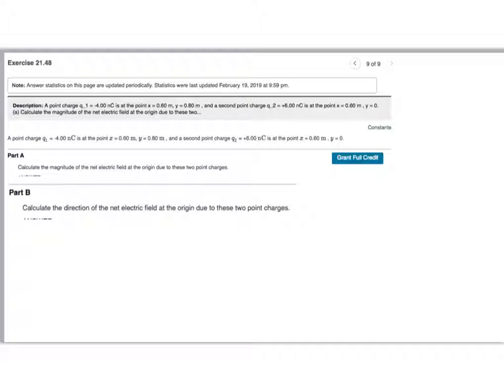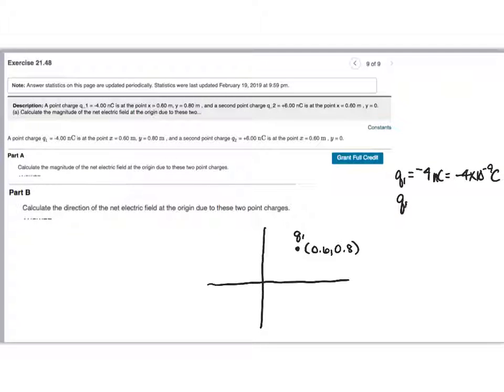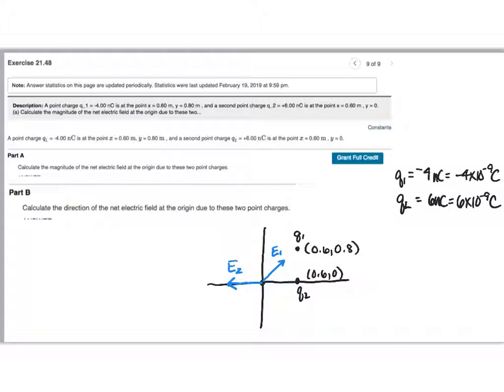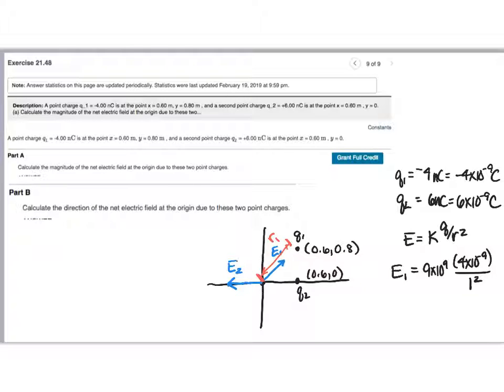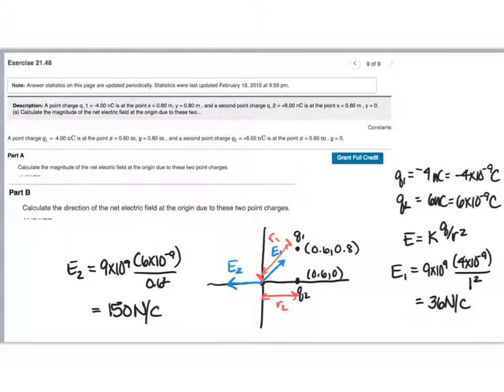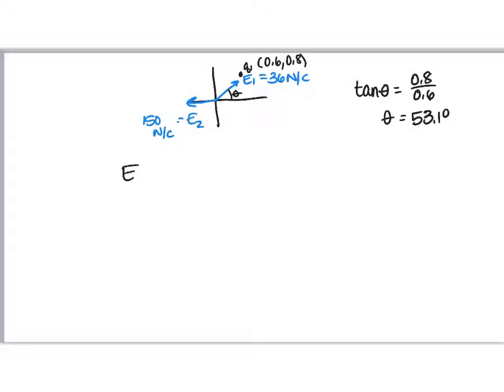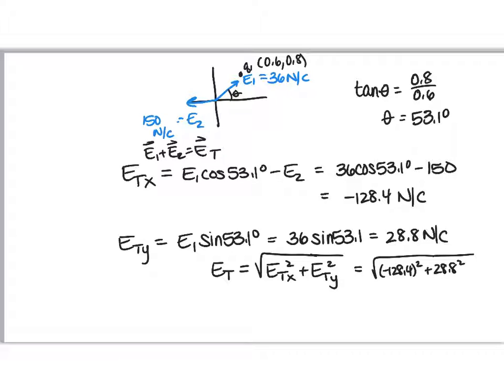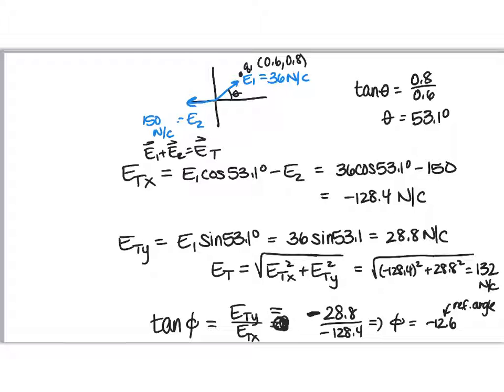problem 9 chapter 21